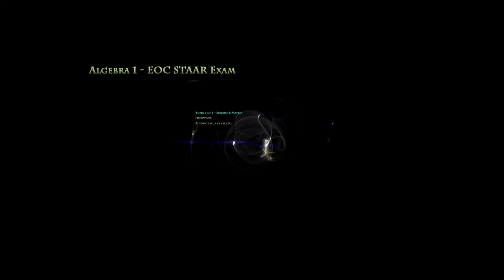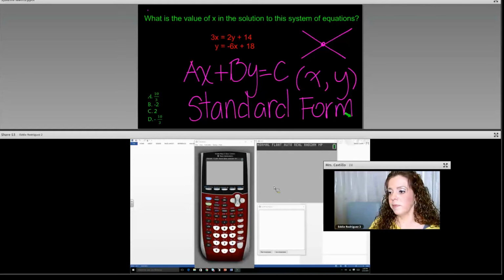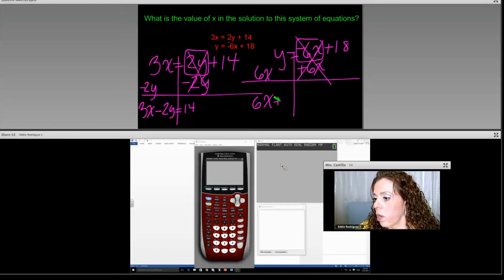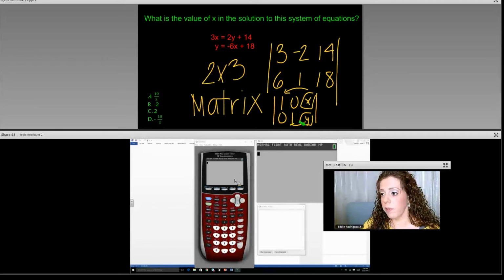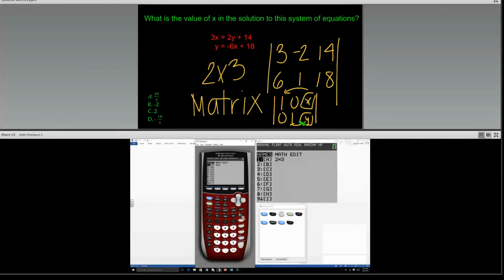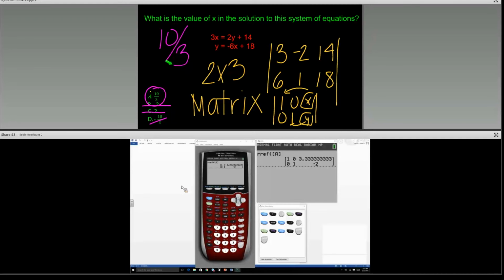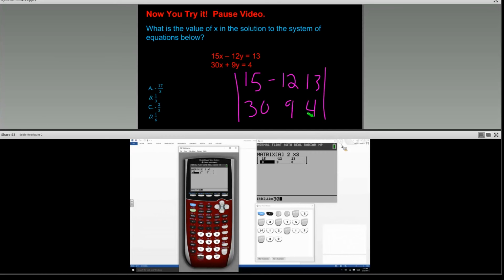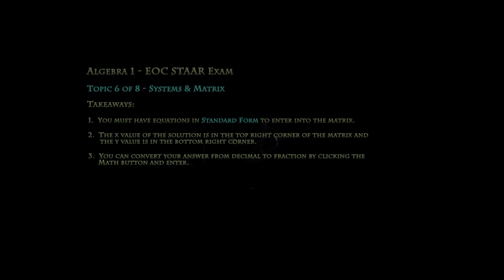RMA - Algebra 1 - EOC STAAR Exam Tutorial - Topic 6 - Systems Matrix